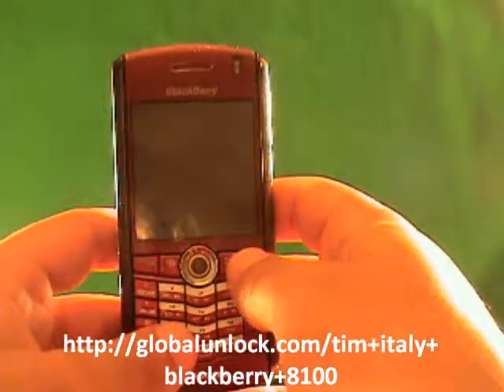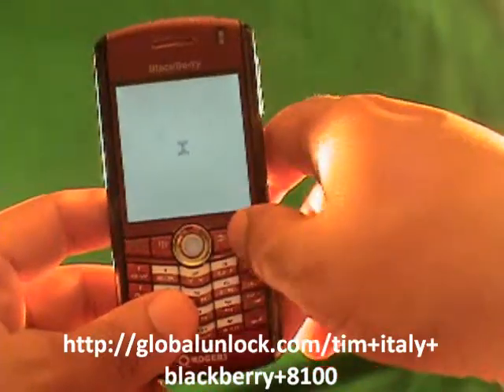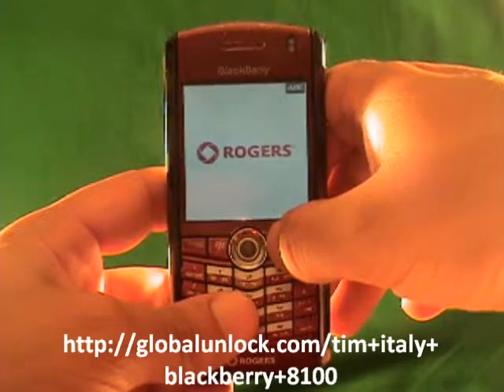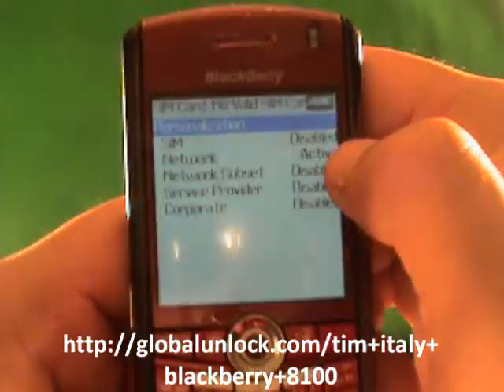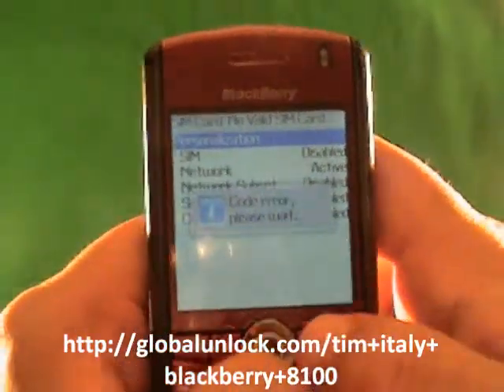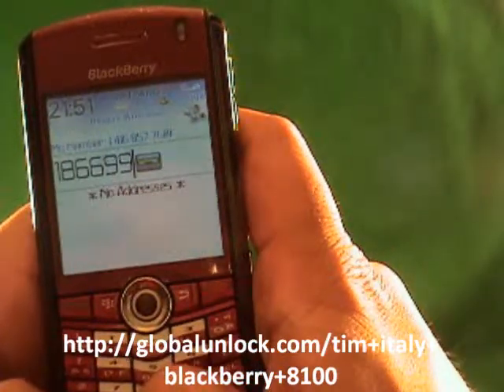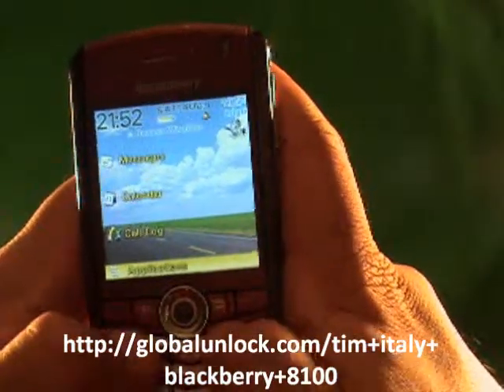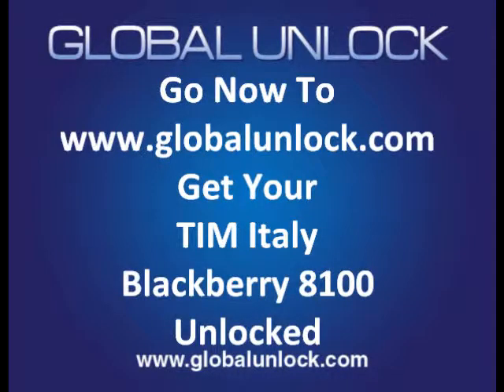Learn How To Unlock TIM Italy Blackberry 8100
CLICK THIS LINK To get the unlock code for you to learn how to unlock TIM Italy Blackberry 8100 with this easy instructions to unlock your phone.